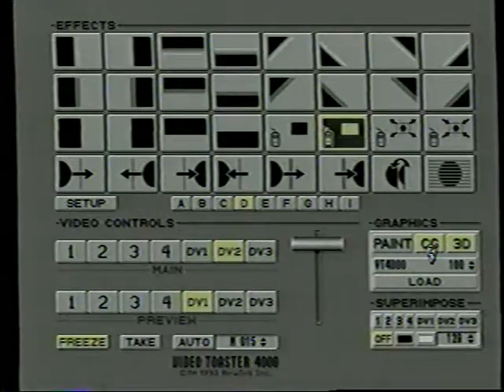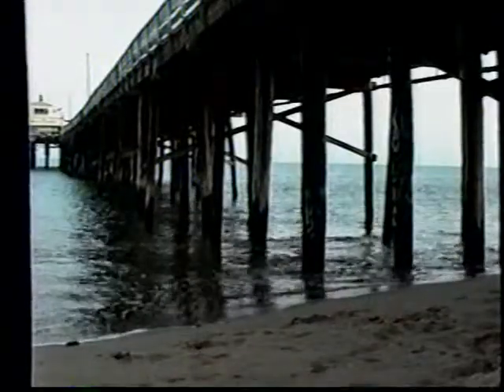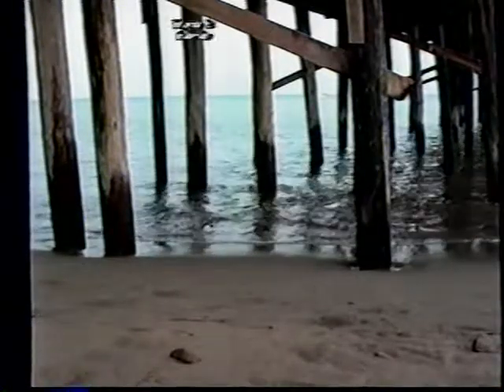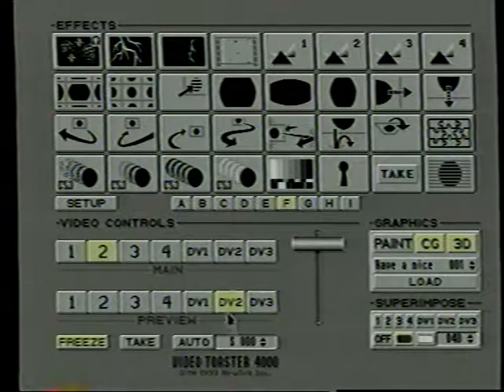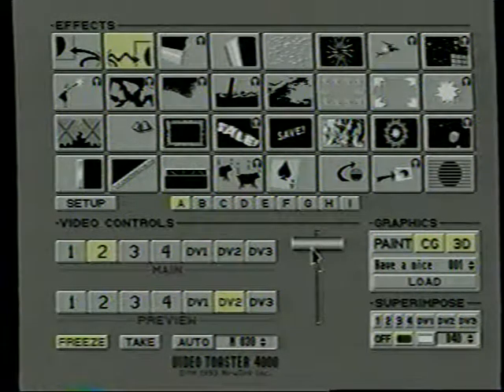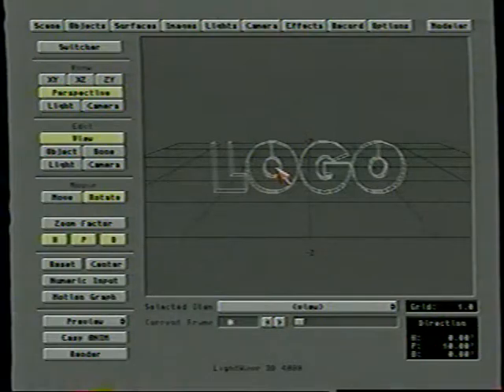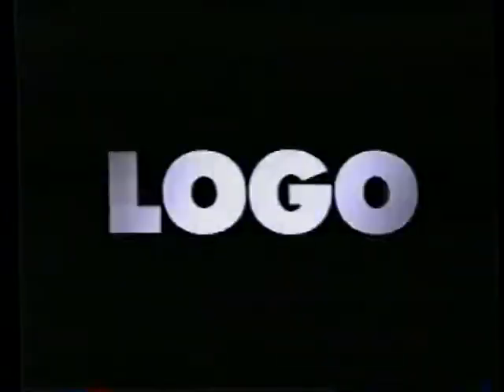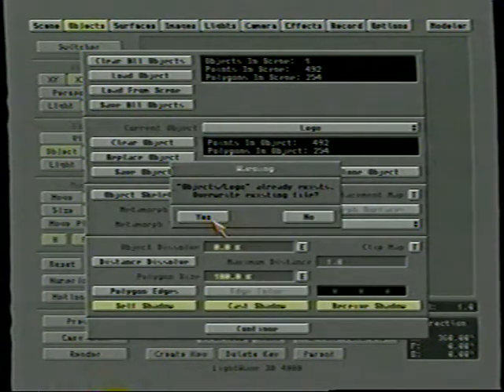5 Things You Cant Do With the Toaster And How to Do Them-